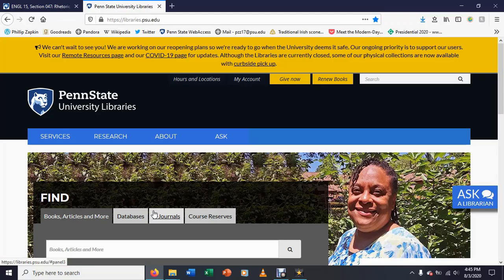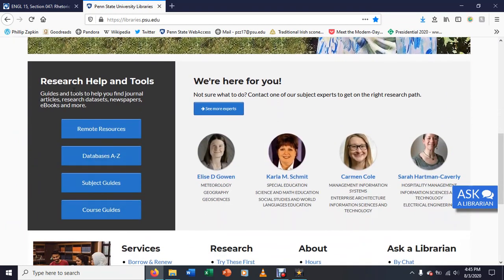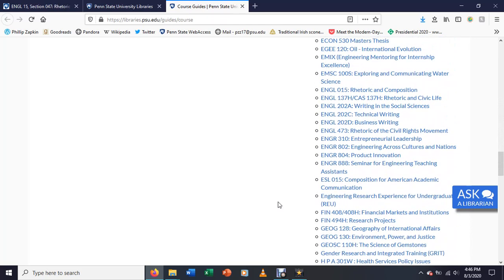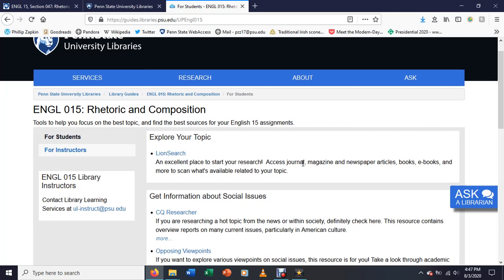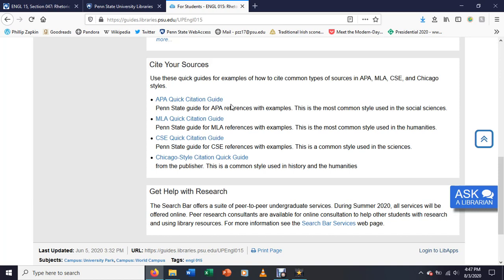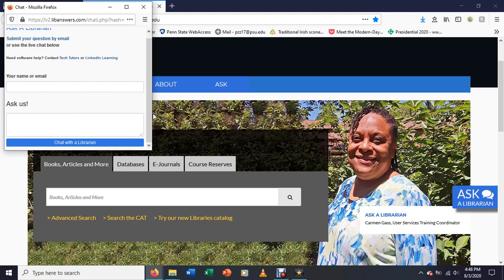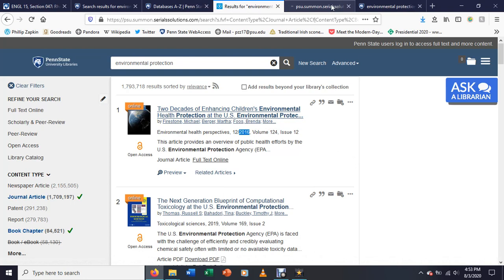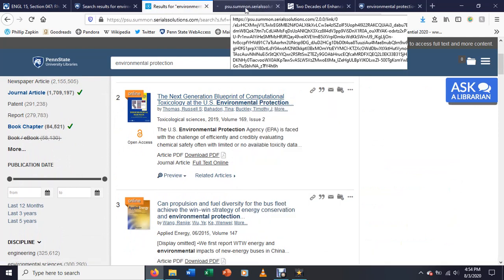Database Searching--Writing Notes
This Writing Notes video shows some basic techniques for doing scholarly research on the Penn State libraries website, including using the English 15 course guide, using the LionSearch function, determining how useful sources are likely to be, and looking for books. If you're not at Penn State, this video may still be useful, but the research resources you have access to may be different or may function/look different.